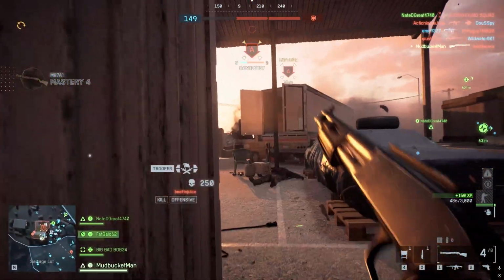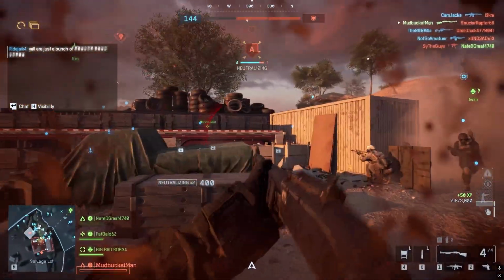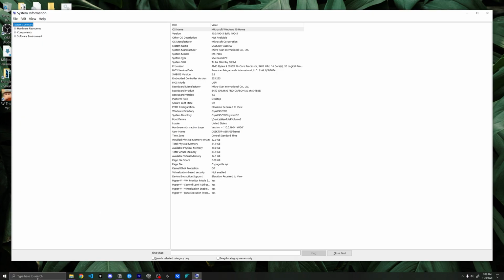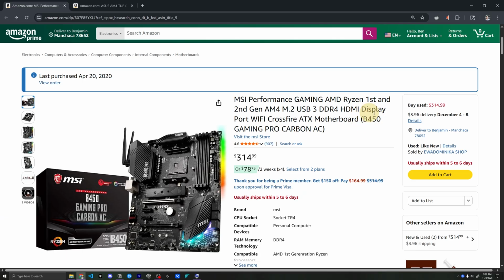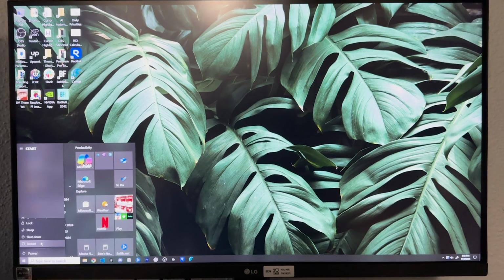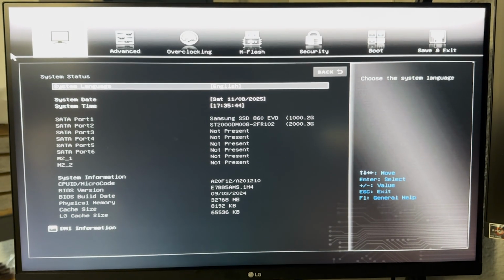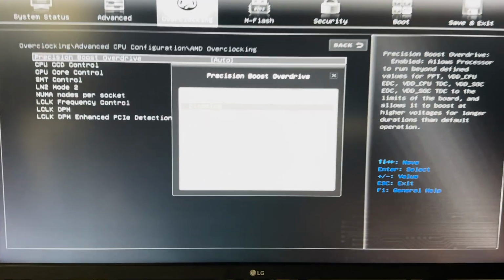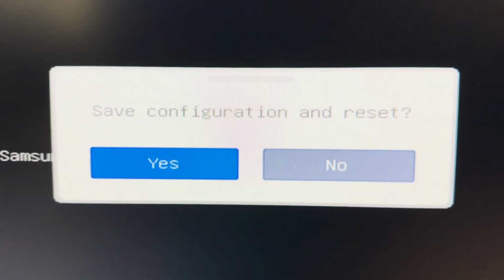Fix Black Screen Freeze on Startup BF6 - PC FIX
If your PC randomly freezes with a black screen when launching Battlefield 6 (but the LEDs in your tower stay on and you have to unplug to restart), this video shows the exact BIOS setting that fixed it for me.

This fix works if you have:
✅ AMD Ryzen 9 5950X (or other high-power Ryzen 5000 CPUs like 5900X)
✅ B450 motherboard (any brand: MSI, ASUS, Gigabyte, ASRock)
✅ Black screen crashes when launching games like Battlefield, Warzone, or other demanding titles
✅ System stays "frozen" - mouse/keyboard unresponsive, but case lights stay on

What causes this:
Your B450 motherboard's power delivery (VRMs) can't handle the high wattage of the Ryzen 5950X at full power. The CPU pulls up to 142W, but B450 boards were designed for older, lower-power Ryzen chips. When the VRMs overheat or can't deliver stable voltage, the system hard freezes.

The fix:
Enable Eco Mode (65W) in your motherboard BIOS under Precision Boost Overdrive settings. This limits your CPU's power draw to safe levels that your B450 can actually handle without crashing. You'll lose some multicore performance in heavy workloads, but gaming FPS stays nearly identical and your PC becomes 100% stable.

Users report this bug as:
- PC freezes black screen LEDs stay on
- Computer hangs but lights still on
- Screen goes black can't restart gaming
- Ryzen 5950X crashing B450 motherboard
- Game launch black screen hard freeze
- PC unresponsive need to unplug
- B450 VRM overheating crashes
- AMD CPU freezing during games
- Black screen power button not working
- PC locks up LEDs on no signal